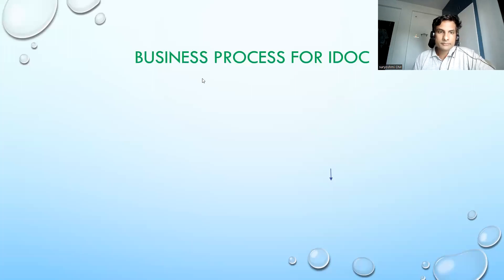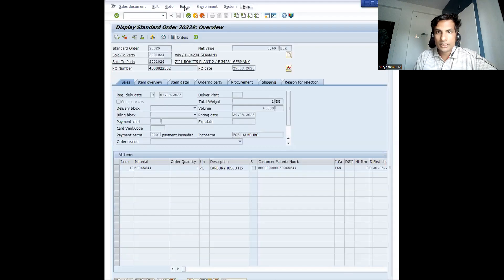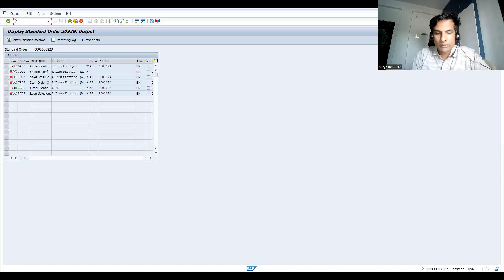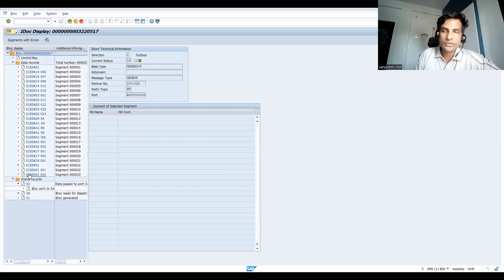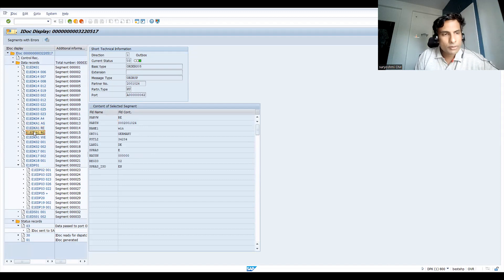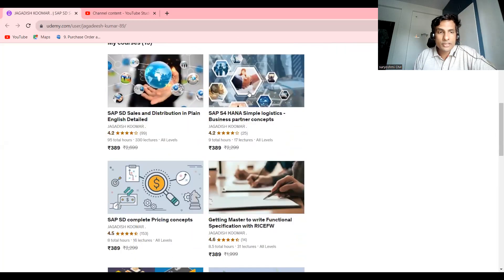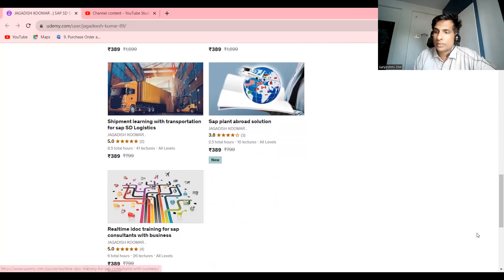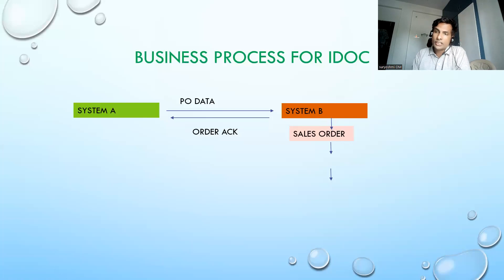idoc using sales order acknowledgement creation from one system to another system using idoc techno